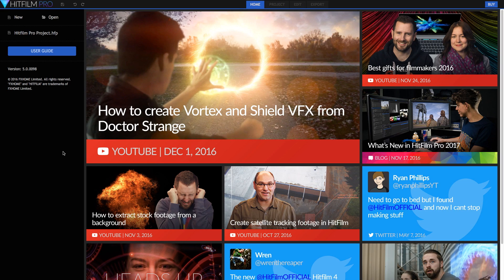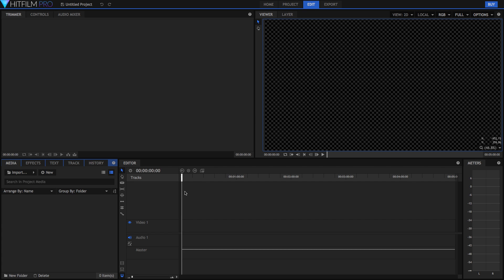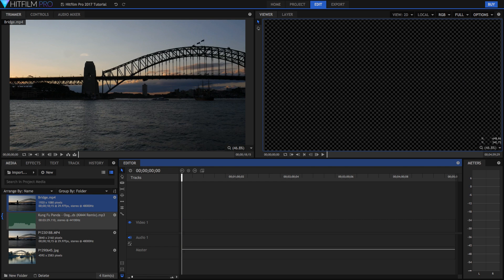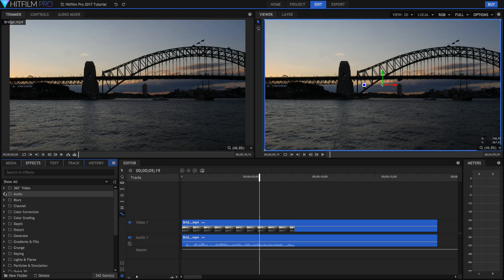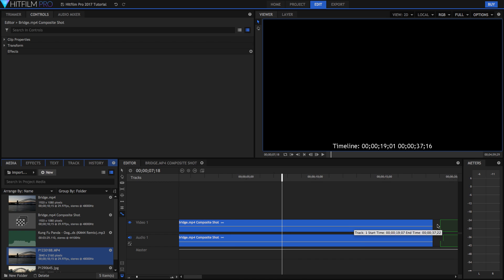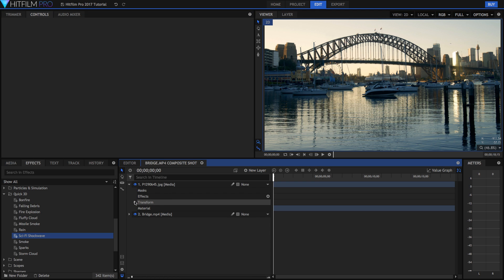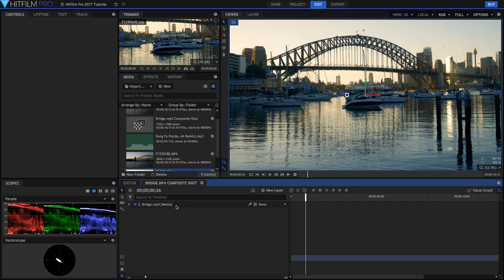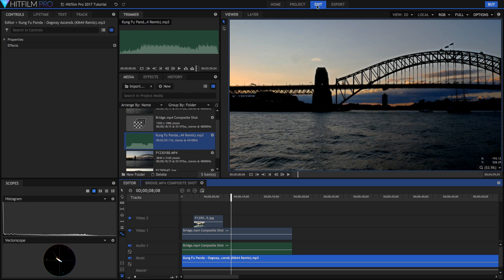Hitfilm Pro 2017 Tutorial - The Basics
Hitfilm Pro 2017 is a professional video editing and VFX software. This basic tutorial teaches you the basics of using Hitfilm Pro 2017 as an editing and compositing application.